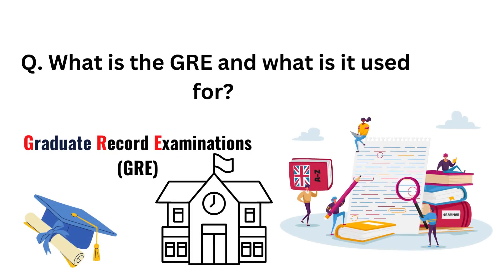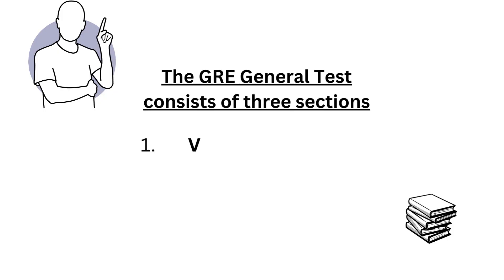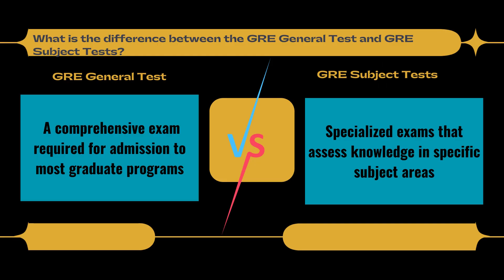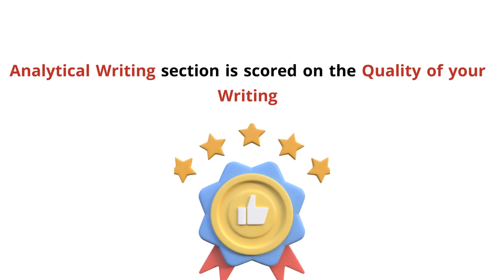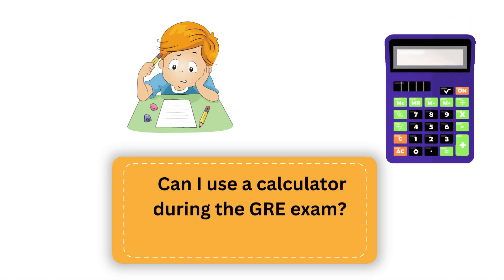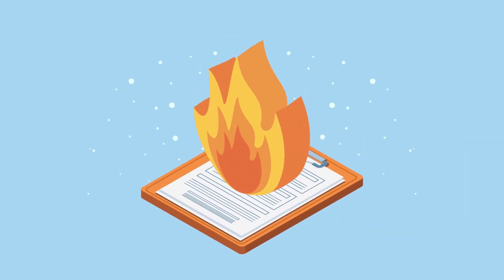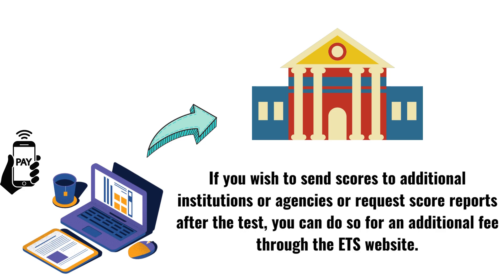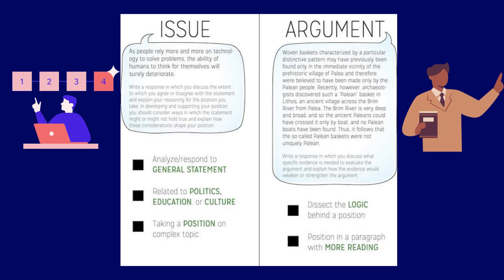Your GRE Queries Answered: A Simple Guide. The How-To Academy.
Welcome to our comprehensive video guide on the GRE (Graduate Record Examination). In this video, we answer the most frequently asked questions about the GRE, providing you with expert insights and clear explanations. Discover what the GRE is and how it is used for graduate school admissions. Learn the registration process, exam format, and duration. Understand the differences between the GRE General Test and GRE Subject Tests. Gain knowledge about the scoring system and what constitutes a good GRE score. Explore effective strategies for exam preparation and discover the best resources available. Find out about using calculators during the exam, the number of times you can take the test, and the validity of GRE scores. Lastly, we discuss how to send your scores to graduate schools and highlight the distinctions between the GRE and GMAT. Join us in this informative video to demystify the GRE and gain the confidence you need to excel in your graduate school journey.